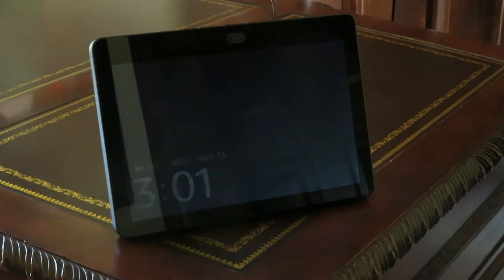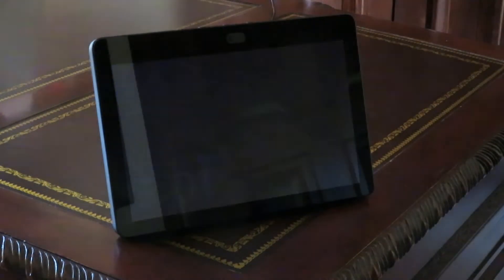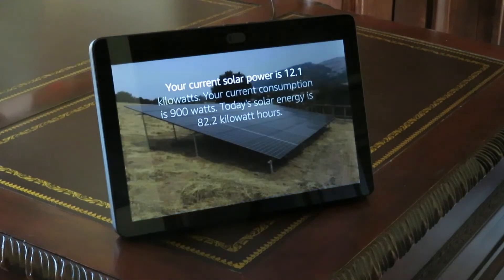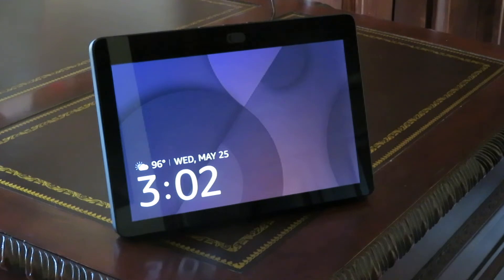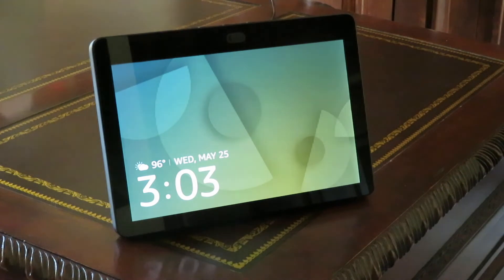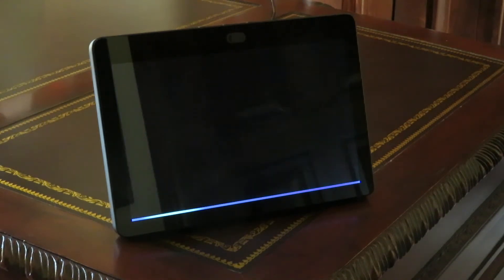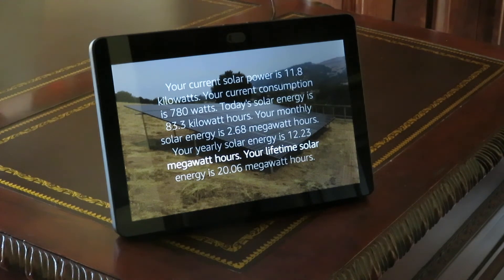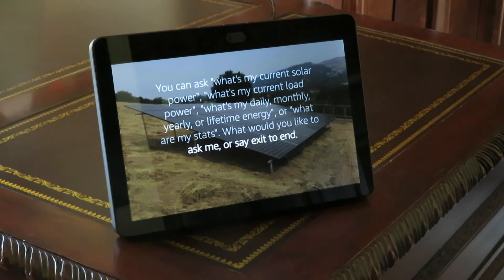Check your Solar Power - SolarEdge Alexa Skill by Voice2Biz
Wonder how much solar power you generated today or this month? Ask your Alexa with SolarEdge - a Voice2Biz powered Alexa voice skill.

SoladEdge is an Alexa skill that provides statistics on your SolarEdge-based solar farm. Statistics such as power, energy, consumption/load, current, weekly, monthly, yearly, and lifetime.

SoladEdge is a smart voice app. for Alexa developed using MAVIS powered by Voice2Biz. MAVIS (Multimedia Audio Visual Interface System) is a professional tool that enables people with minimal technology understanding to create fully customized Alexa & Google Home skills.

Have you met MAVIS? for more details.